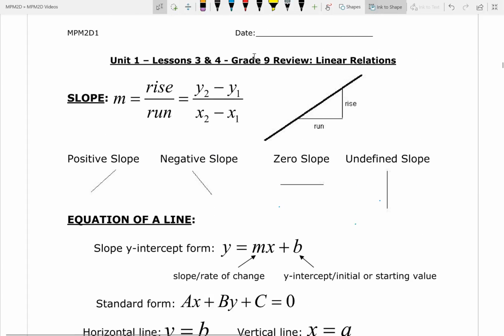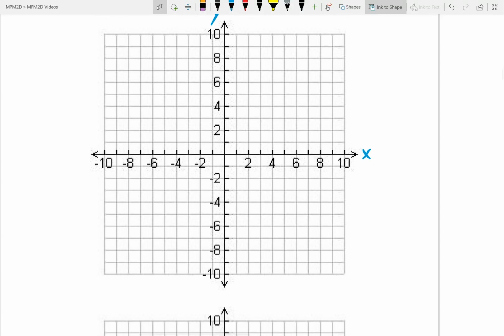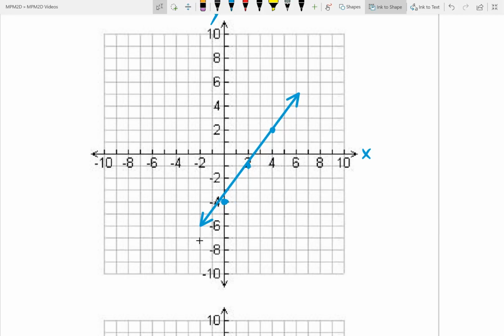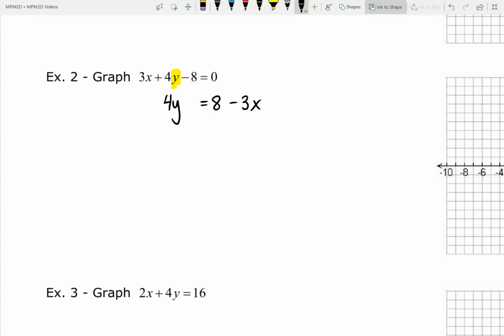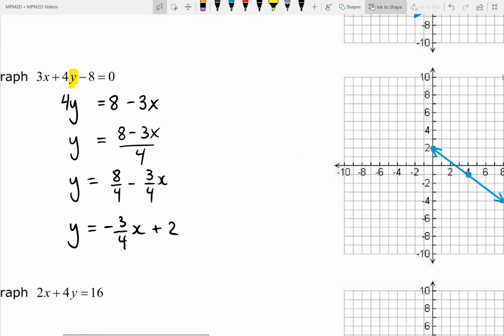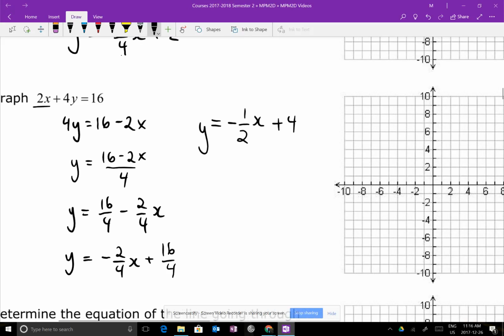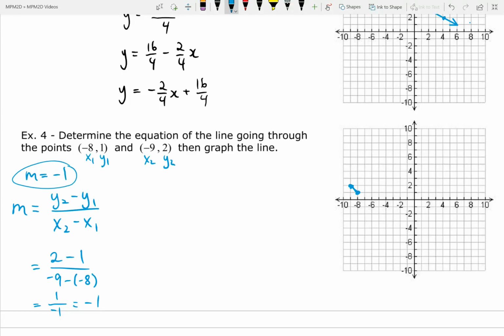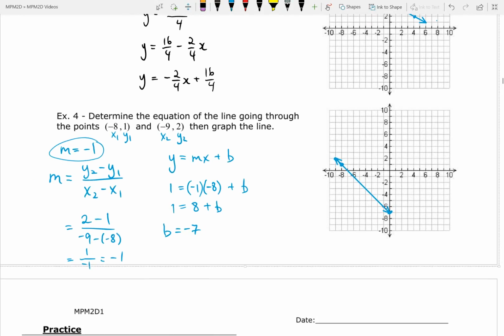Review Linear Equations and Relations